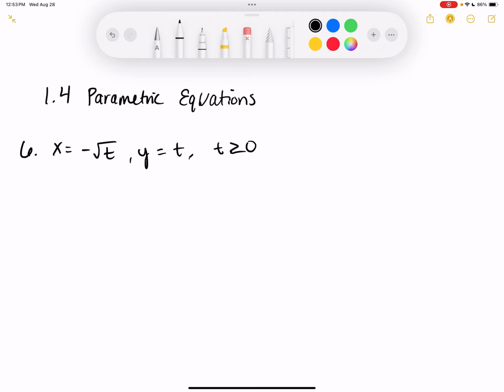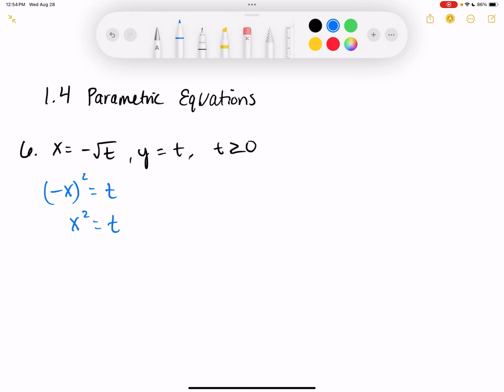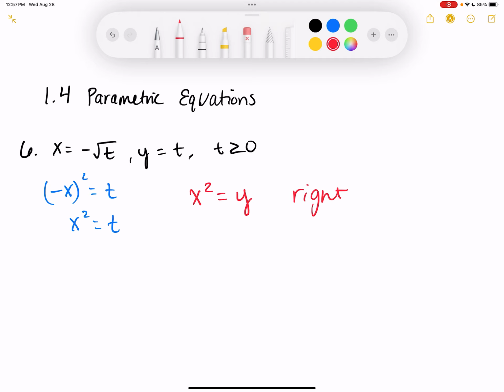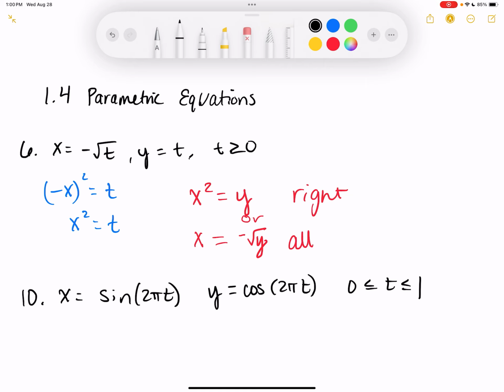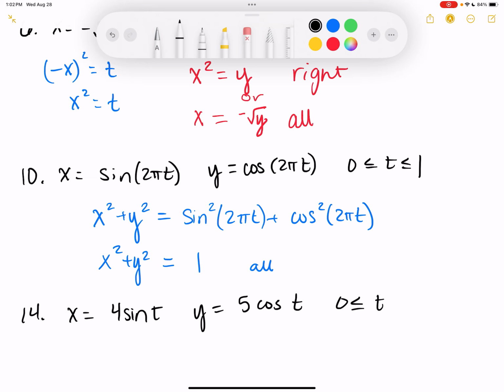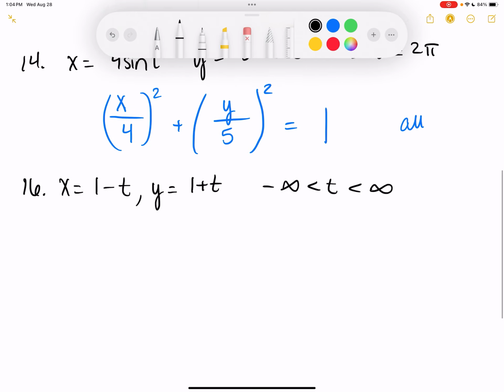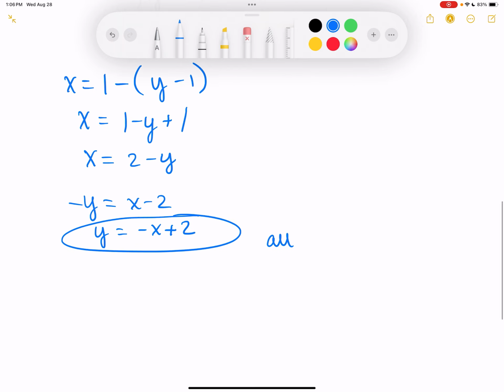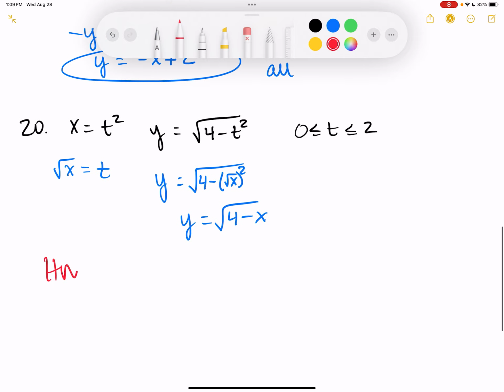AP Calculus 1.4 Parametric Equations